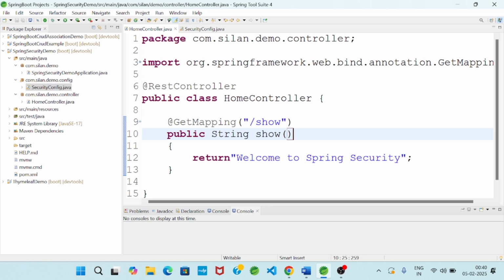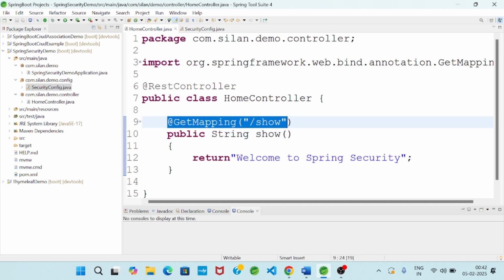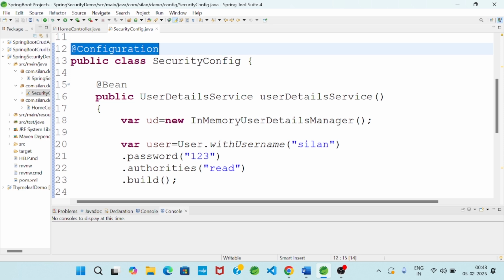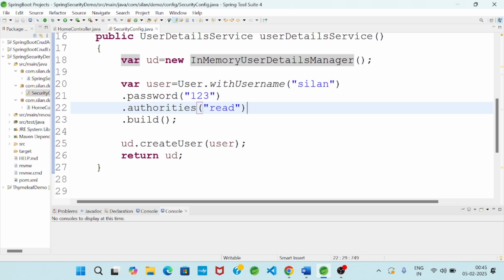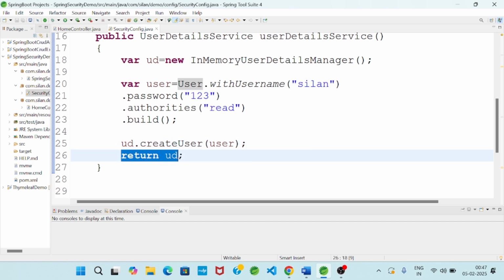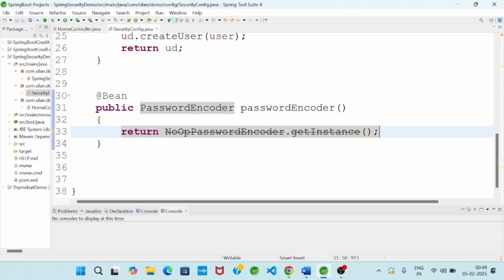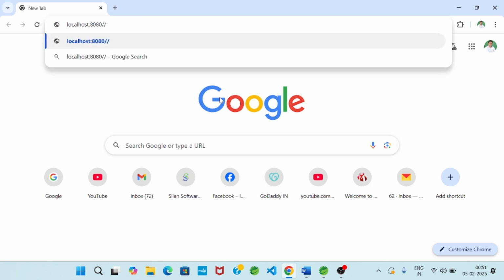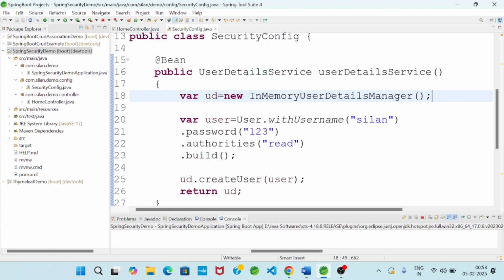Spring Security || Silan Software || Java8s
💡 About Silan Software:
Silan Software is your launching pad to the exciting world of technology. No-1 JAVA fullstack and Data Science training institute in Bhubaneswar, known for our expert instructors and commitment to delivering results.

📌Online and offline training key features:

🌟Real-World Training: Master skills used in real jobs.
🌟Flexible Schedule: Learn at your own pace.
🌟Lifetime Access: Keep learning, forever.
🌟Career Support (if applicable): Get help landing your dream job.
🌟Recordings Included: Review lessons anytime.